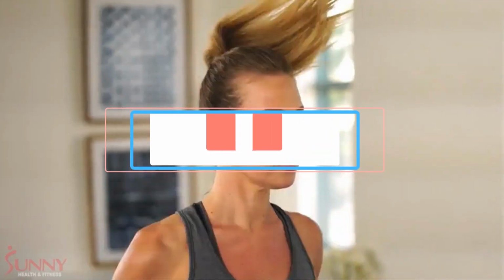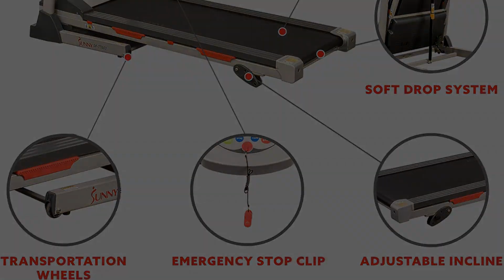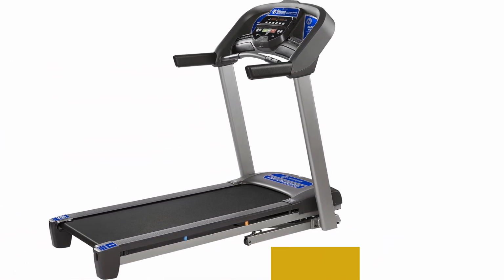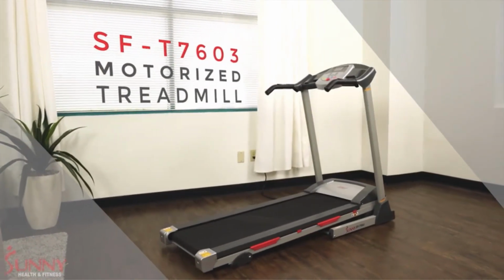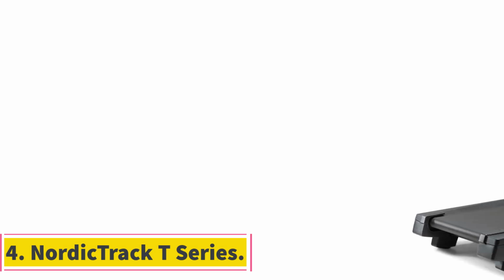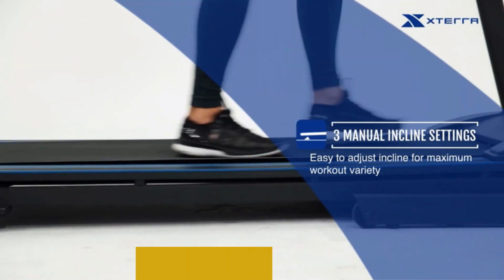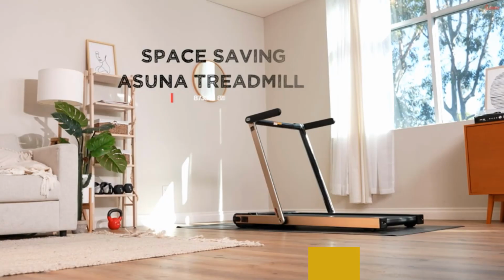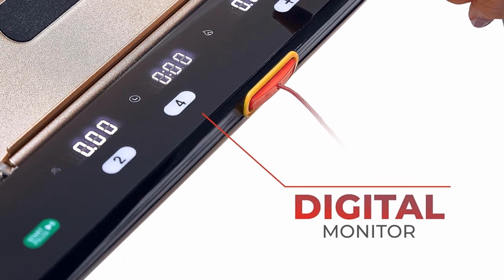✅ BEST 5 Treadmills Reviews | Top 5 Best Treadmills - Buying Guide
📌Product Link📌:
1. Sunny Health & Fitness Electric Treadmill.

2. Horizon Fitness T101 Foldable Treadmill.

3. XTERRA Fitness TR Folding Treadmill.

4. NordicTrack T Series.

5. Sunny Health & Fitness ASUNA.